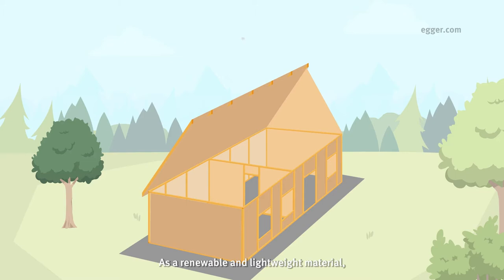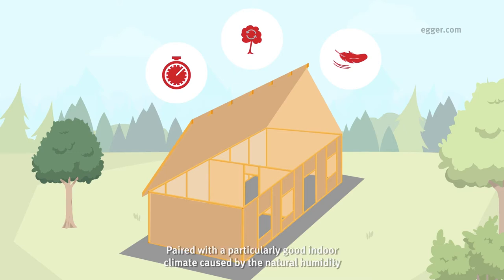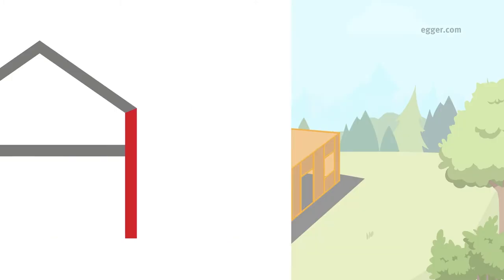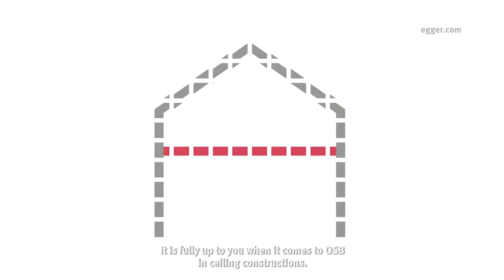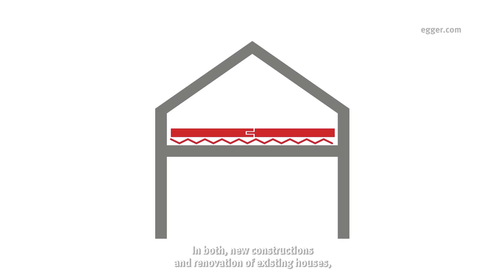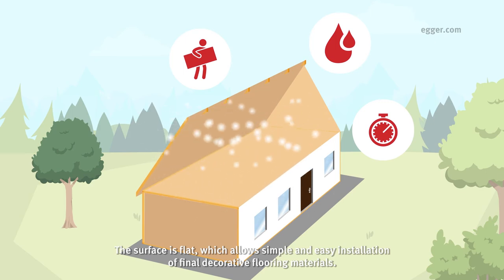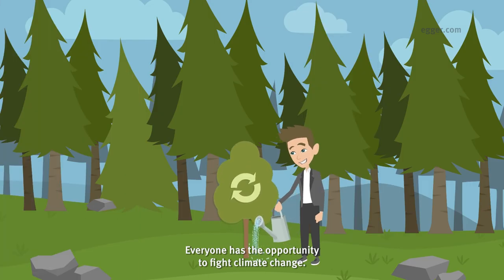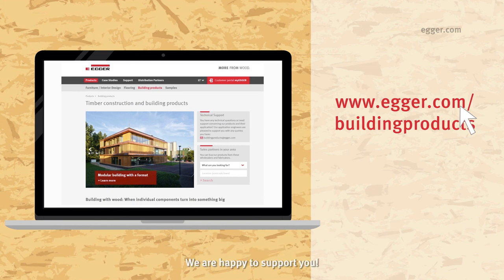EGGER OSB in Appliction - with Subtitles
EGGER OSB is multifuntctional. Whether it is applied in roof, wall or ceiling, with OSB from EGGER you can do it all.

In this video you will learn about the most important application areas of our OSB, as well as the main advantages when used in your construction project.